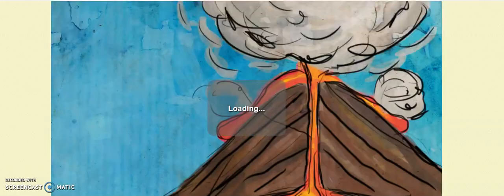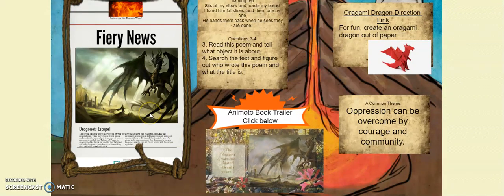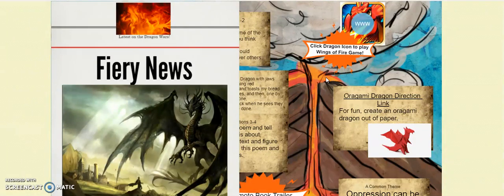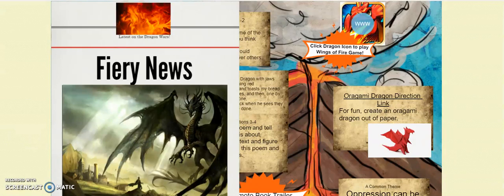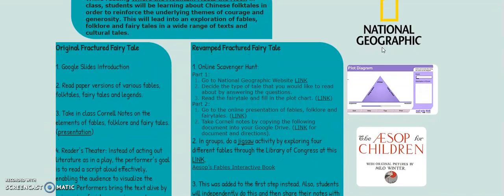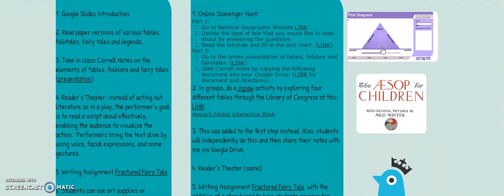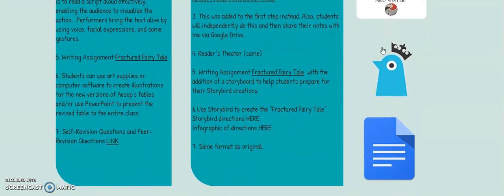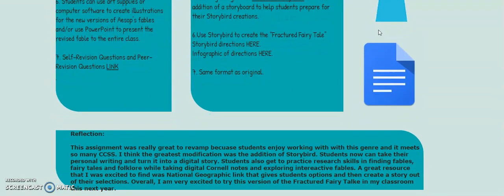Standard 2 Video